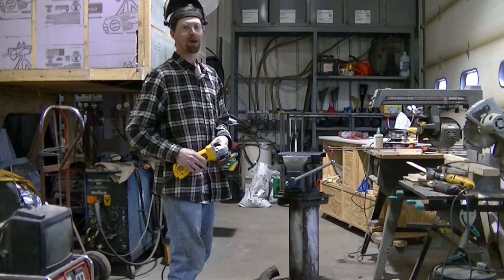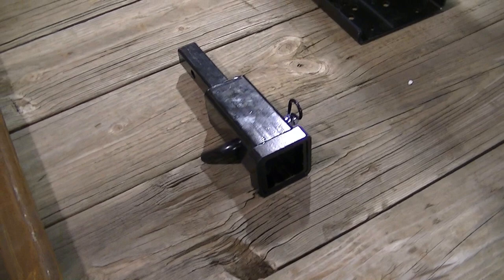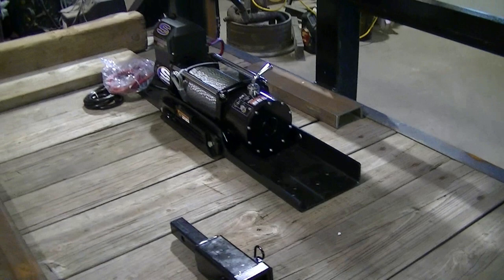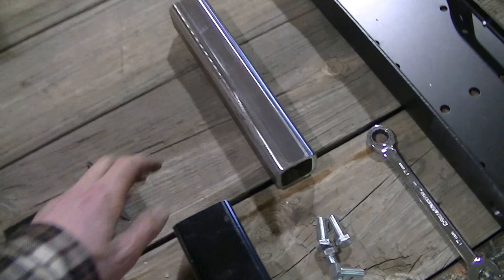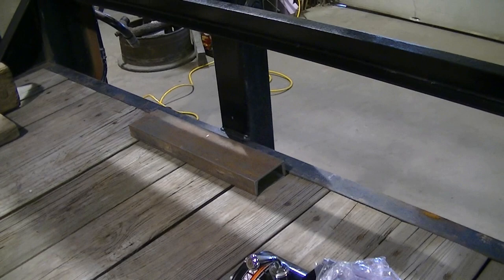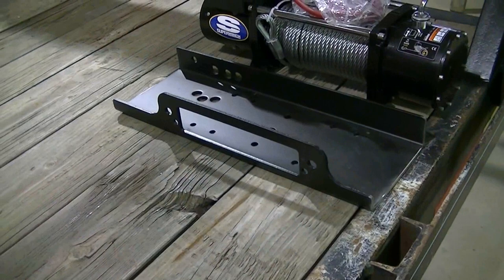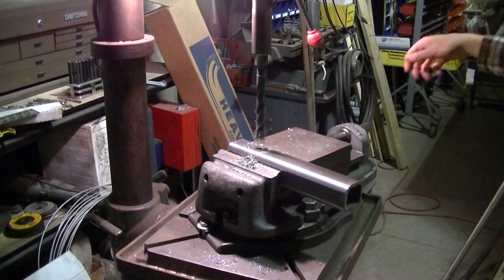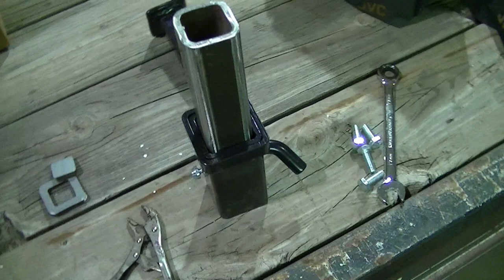Gooseneck Trailer Project "Blue Collar Hauler" Part 2 Winch Receiver Mount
Part 2 of my trailer project I start to install an 8500lbs Superwinch.  I want to put it on a receiver hitch so I can take it on and off when I want.  Will see how this goes.